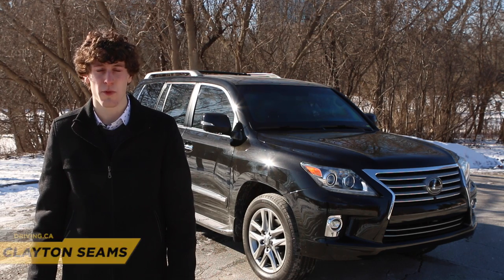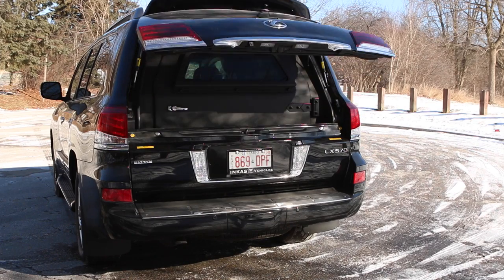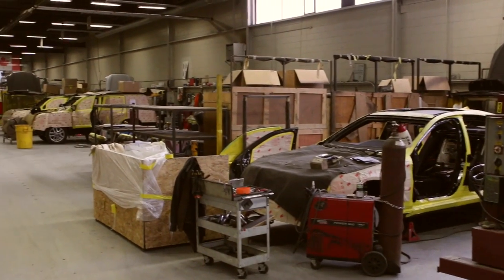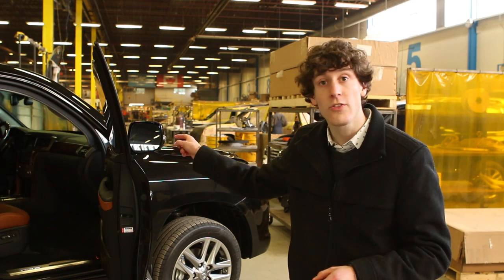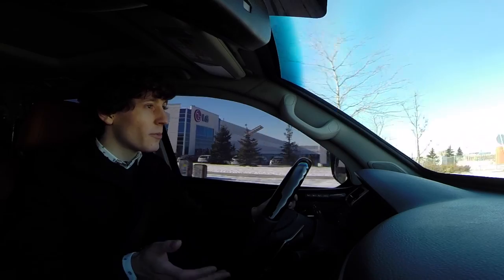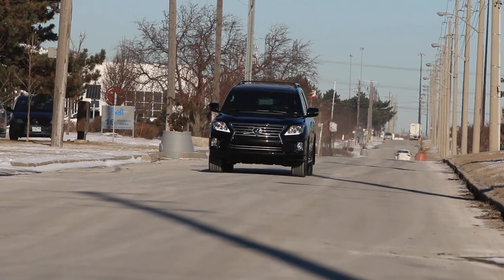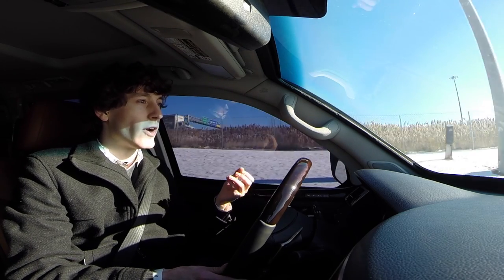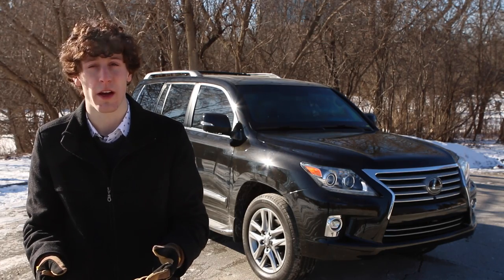What's it like to drive an armored car? | Driving.ca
This black LX570 looks like any other Lexus SUV on the road. And that's because the people at INKAS Armored have done a fantastic job at making this SUV blend in.

This car can withstand rifle shots and grenade blasts but does it drive like a tank? We find out.

Follow Driving!